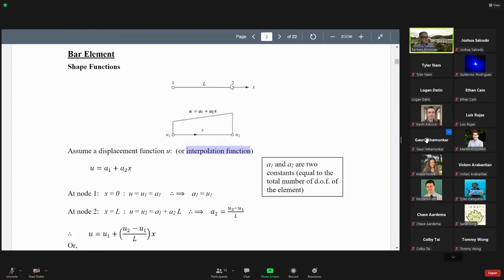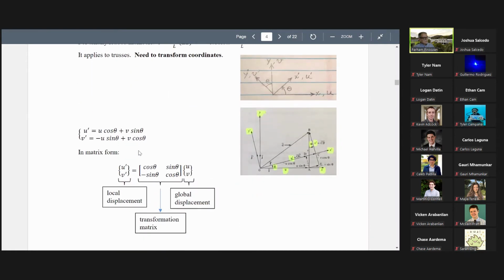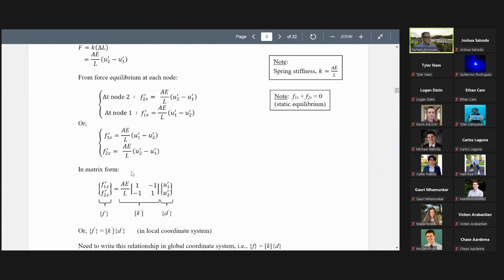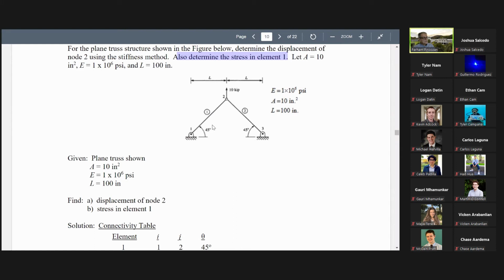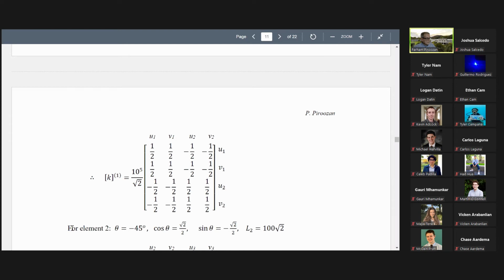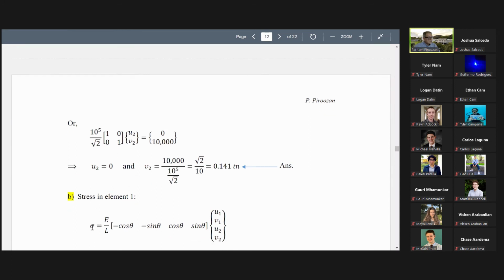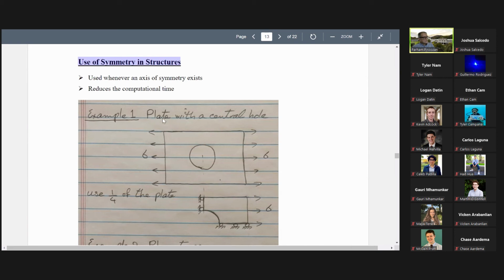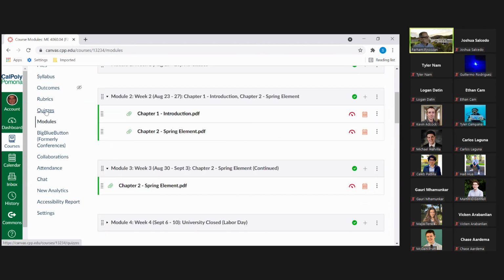ME 4060 - 09.13.21 - Chapter 3: Trusses